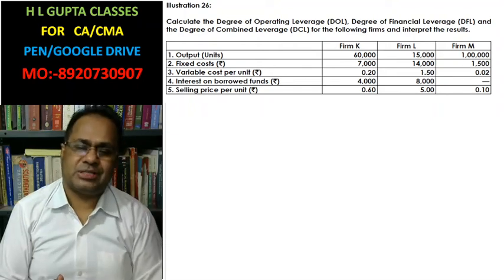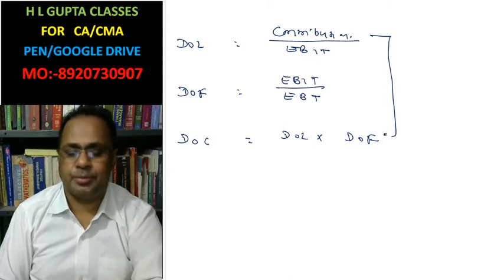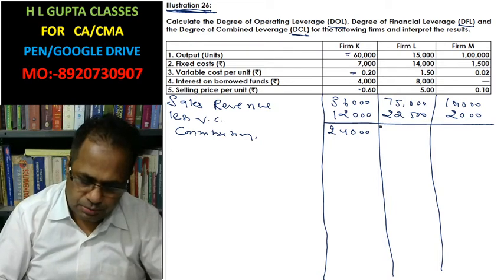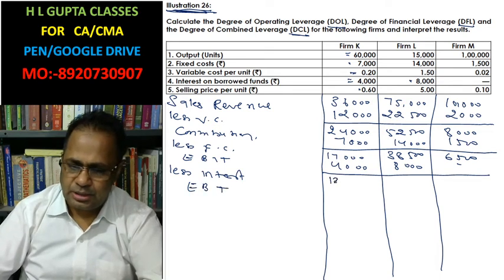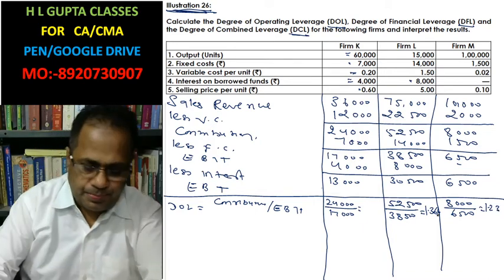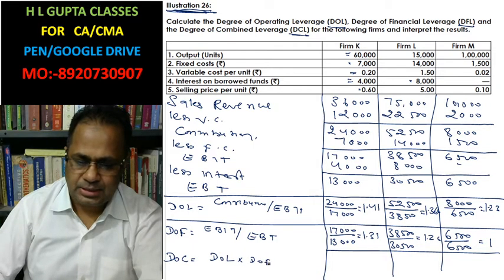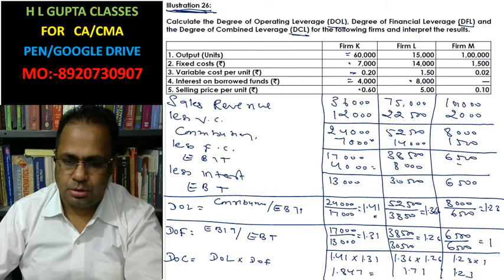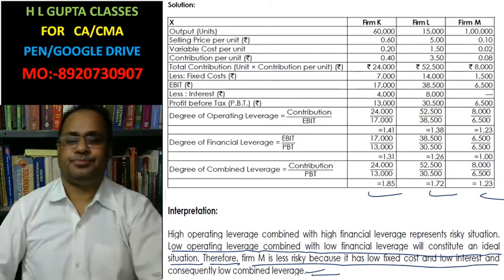LEVERAGE ANALYSIS ILLUSTRAT 26, CMA INTER FM Pg 364 BY HL GUPTA To Buy CLS FOR CA/CMA, CA-8920730907